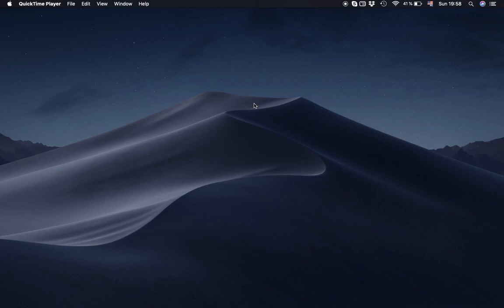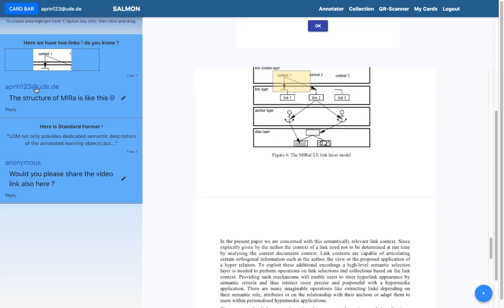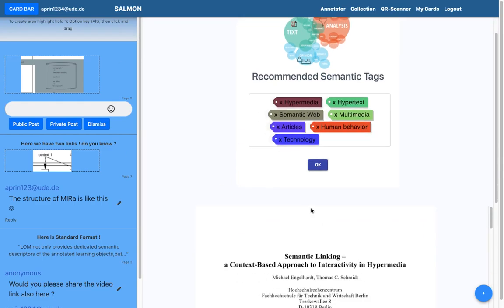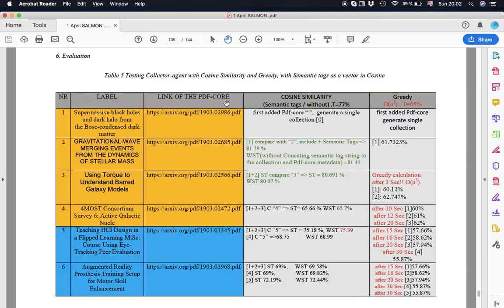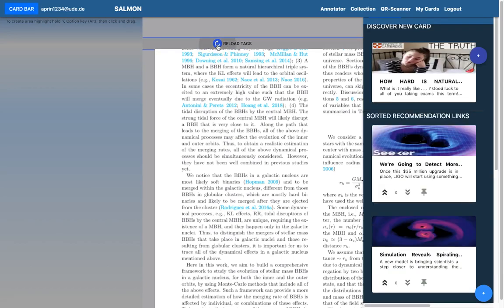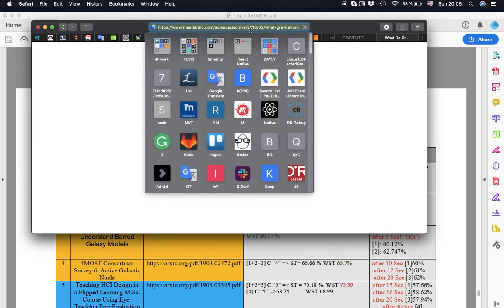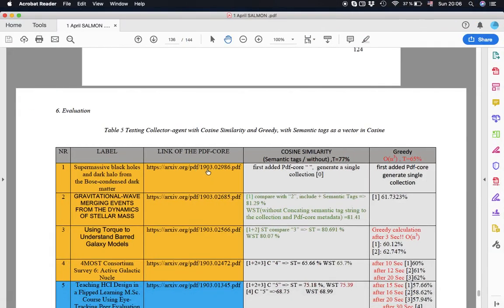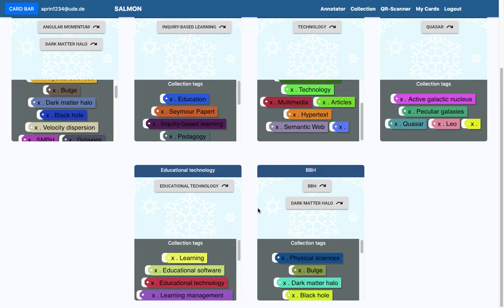SALMON App Part2 -Make collection from standard digital lib- Adding external OER link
In this part we test the Collector-agent with provided sample links- Annotation - adding external OER links manually